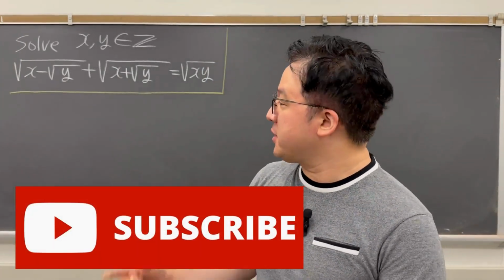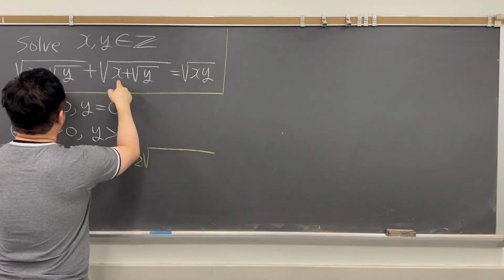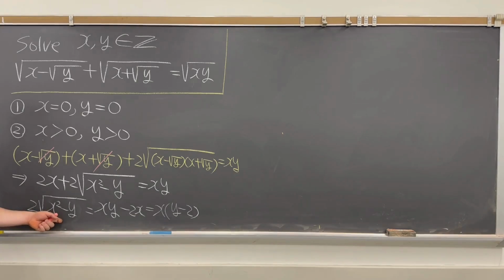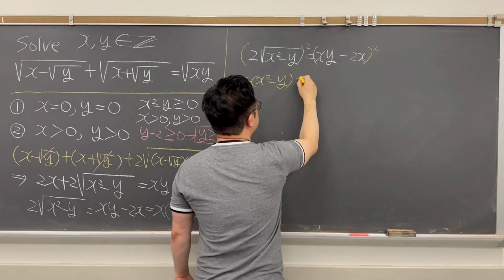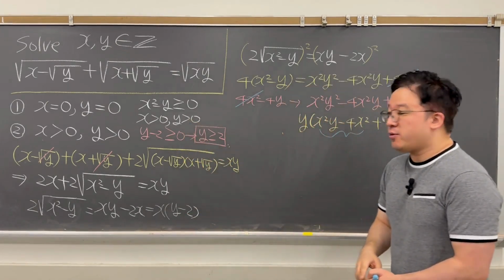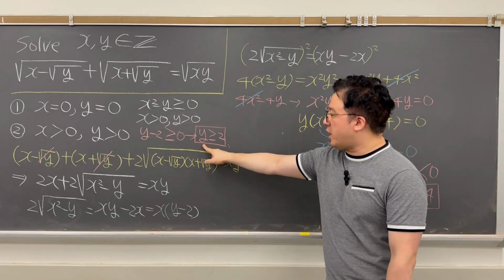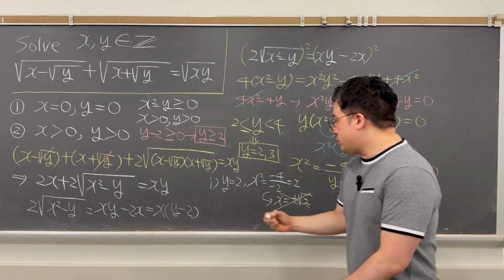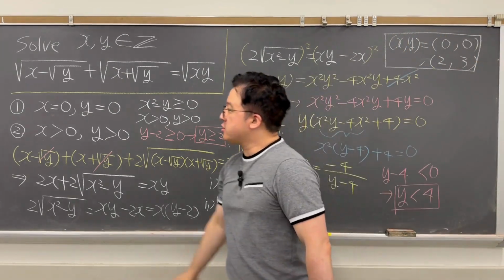Can You Solve This Diophantine Equation from Harvard University?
In this video, I am solving a very interesting radical diophantine equation in number theory from Harvard University.